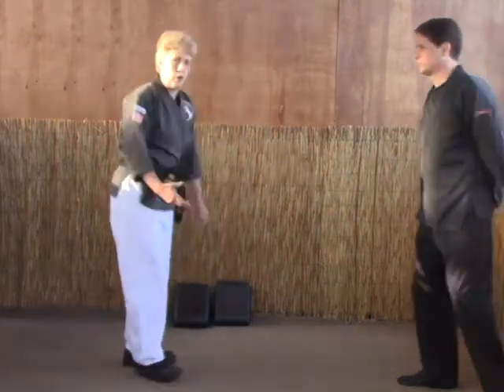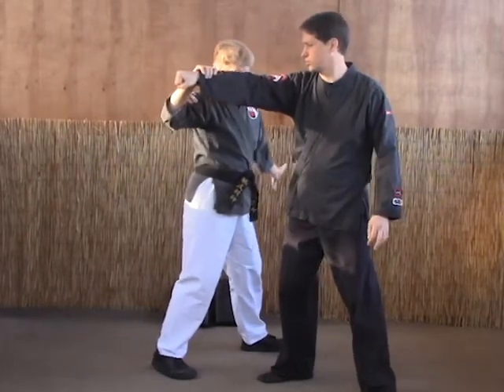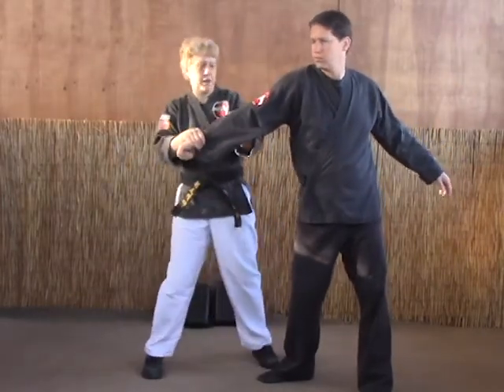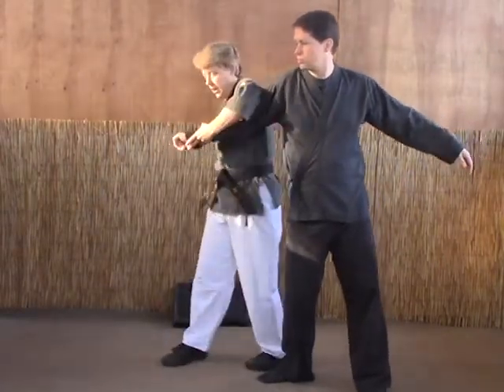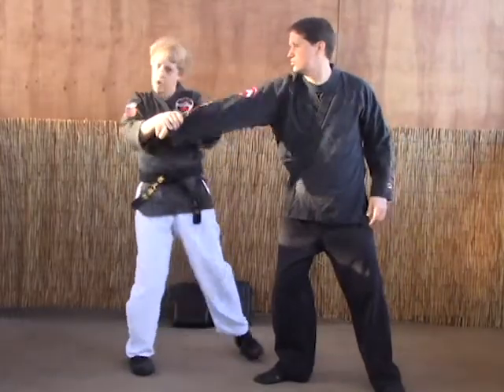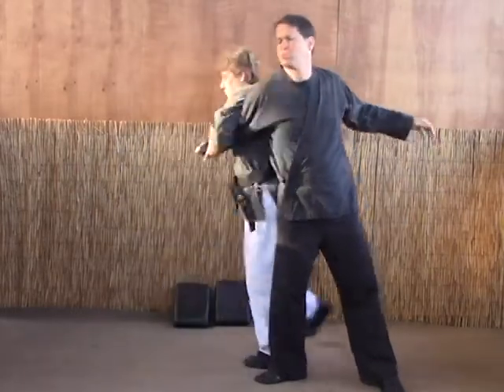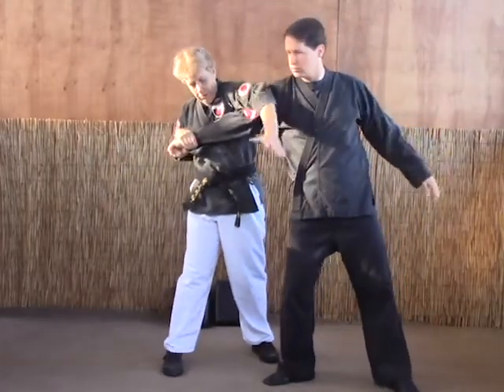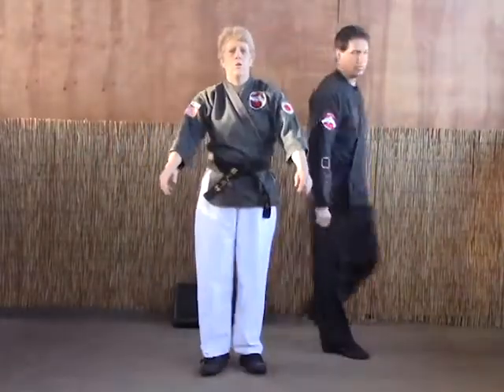Tracy Kenpo Karate Black Belt Crossing Hooks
Tracy Kenpo Karate Crossing Hooks Black Belt